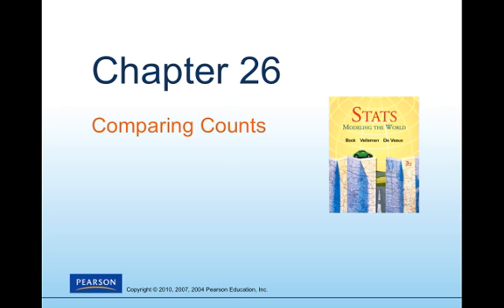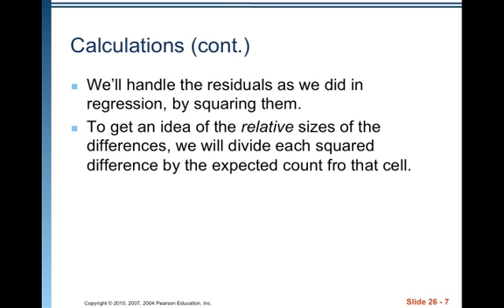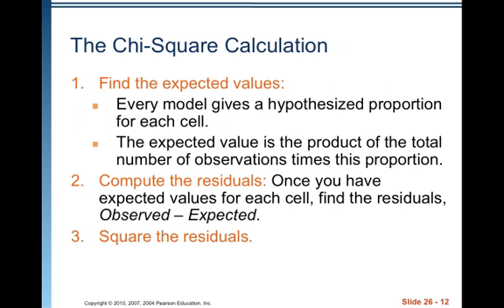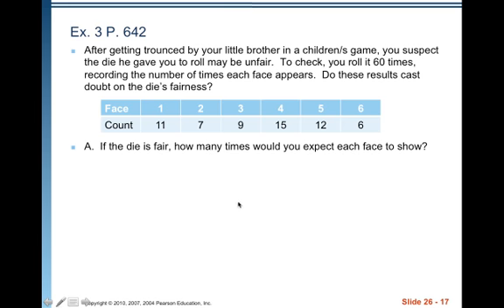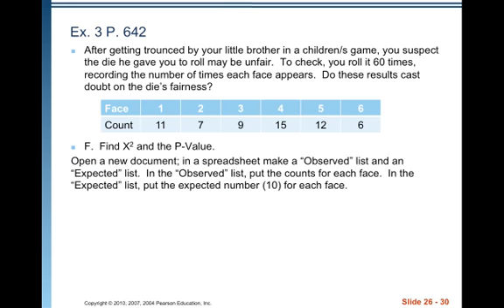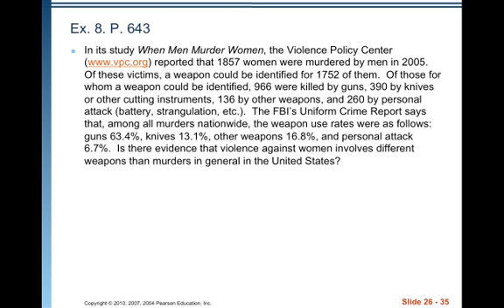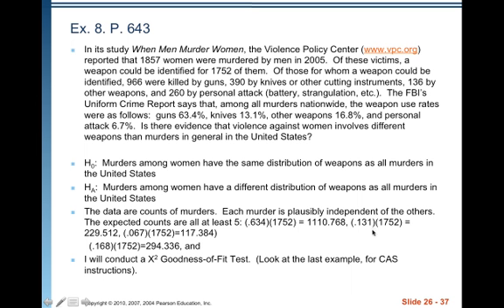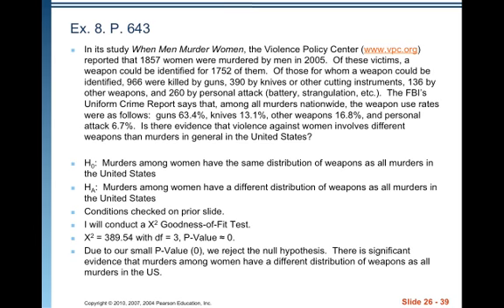Ch 26 Chi-Sq GOF Video.mp4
Table of Contents:

00:04 -
00:05 - Chapter 26
00:23 - Goodness-of-Fit
00:53 - Assumptions and Conditions
01:22 - Assumptions and Conditions (cont.)
01:54 - Calculations
02:28 - Calculations (cont.)
02:41 - Calculations (cont.)
03:09 - Calculations (cont.)
03:42 - One-Sided or Two-Sided?
04:05 - One-Sided or Two-Sided? (cont.)
04:24 - The Chi-Square Calculation
04:49 - The Chi-Square Calculation (cont.)
05:05 - The Chi-Square Calculation (cont.)
05:32 - But I Believe the Model...
05:58 - But I Believe the Model... (cont.)
06:13 - Ex. 3 P. 642
06:46 - Ex. 3 P. 642
07:00 - Ex. 3 P. 642
07:03 - Ex. 3 P. 642
07:18 - Ex. 3 P. 642
07:19 - Ex. 3 P. 642
07:40 - Ex. 3 P. 642
07:41 - Ex. 3 P. 642
07:44 - Ex. 3 P. 642
08:11 - Ex. 3 P. 642
08:13 - Ex. 3 P. 642
08:27 - Ex. 3 P. 642
08:30 - Ex. 3 P. 642
08:32 - Ex. 3 P. 642
08:59 - Ex. 3 P. 642
09:17 - Ex. 3 P. 642
09:30 - Ex. 3 P. 642
09:33 - Ex. 3 P. 642
09:53 - Ex. 3 P. 642
09:53 - Ex. 3 P. 642
10:14 - Ex. 8. P. 643
11:21 - Ex. 8. P. 643
11:43 - Ex. 8. P. 643
13:35 - Ex. 8. P. 643
14:08 - Ex. 8. P. 643
14:26 - Ex. 8. P. 643
14:53 - Comparing Observed Distributions
15:05 - Ex. 8. P. 643
15:12 - Comparing Observed Distributions